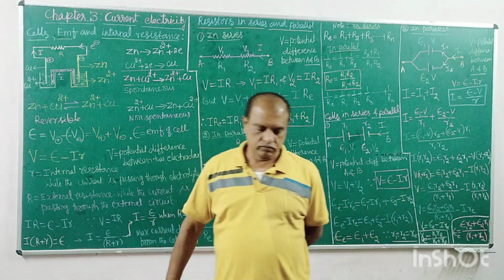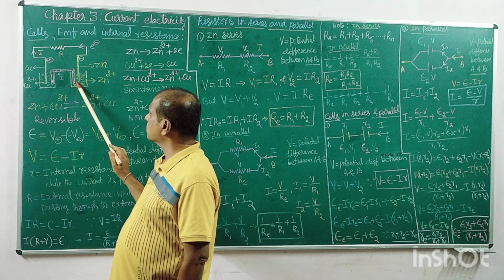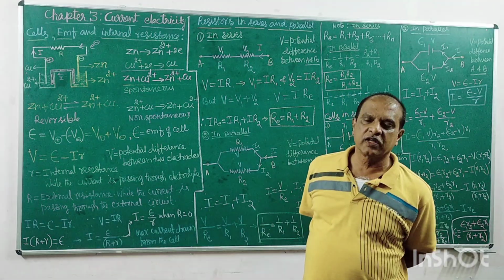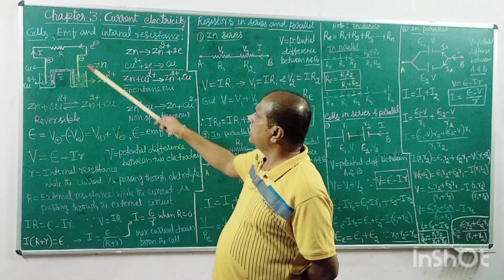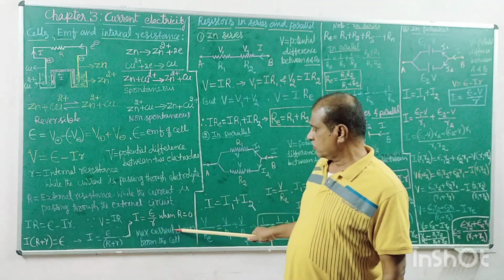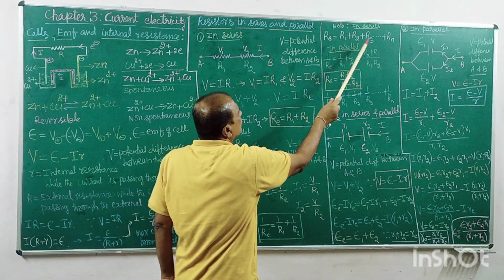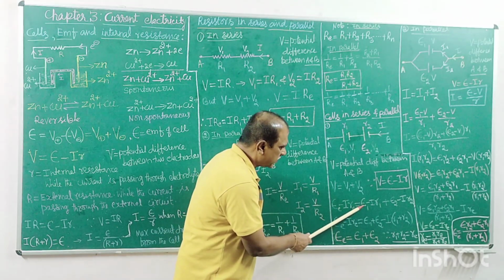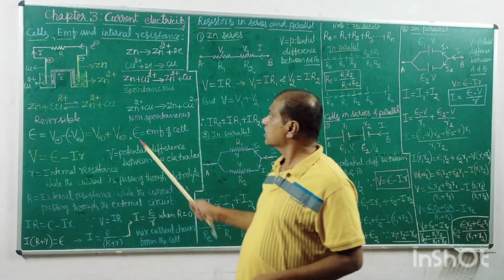class 12 physics, current electricity, part 3,by Muralidhara M